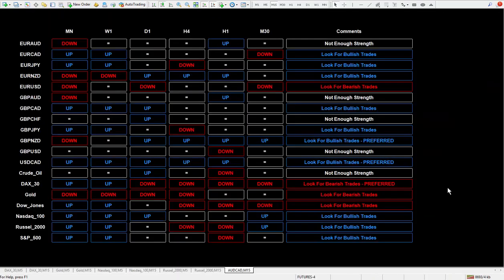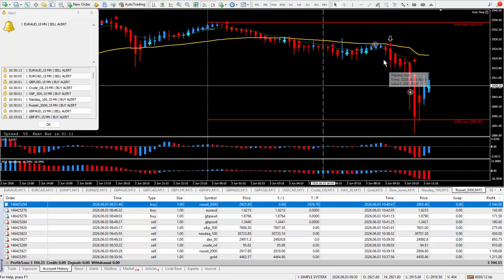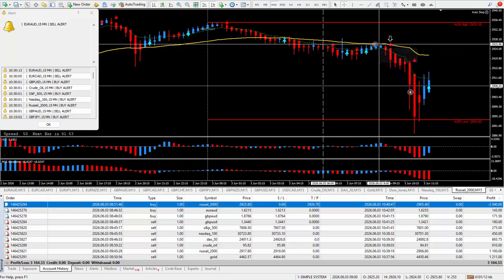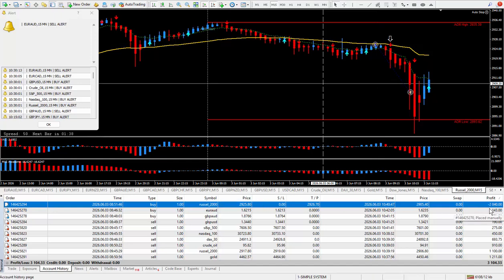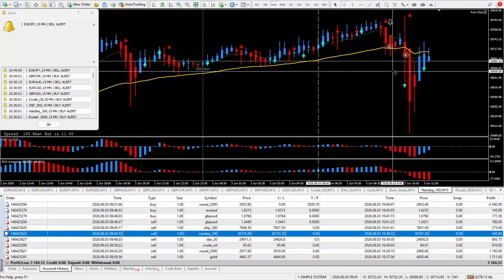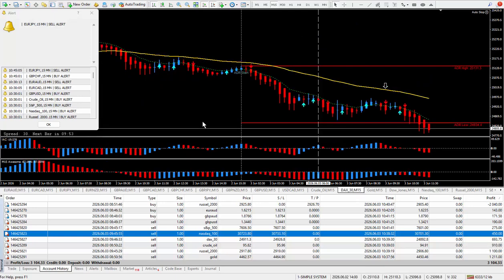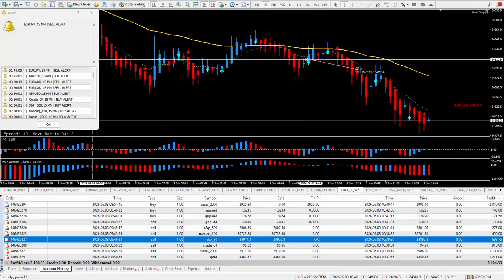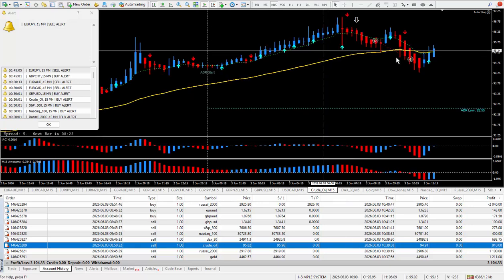How I Traded “A Great Way to Trade” and Made $3,104.33